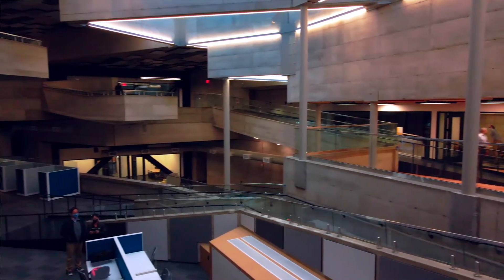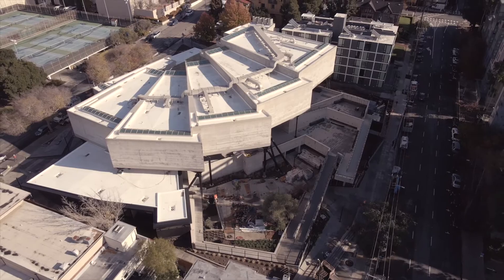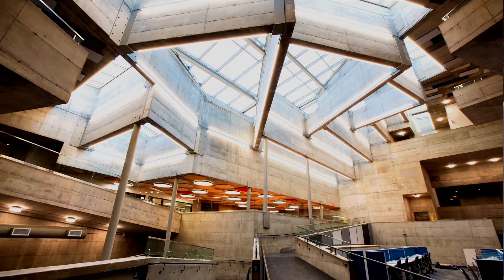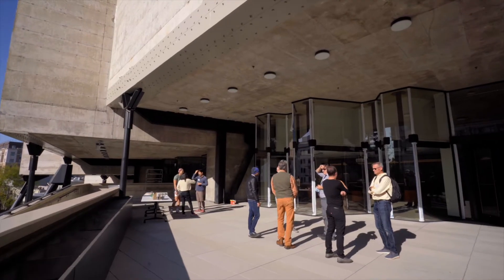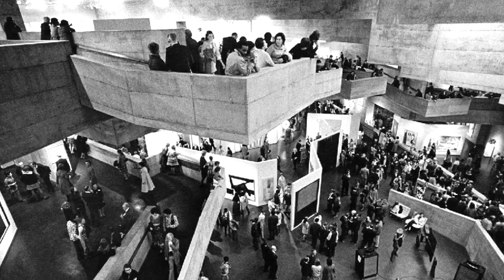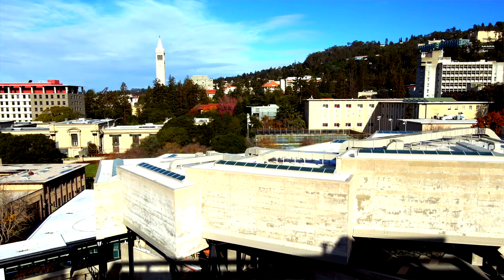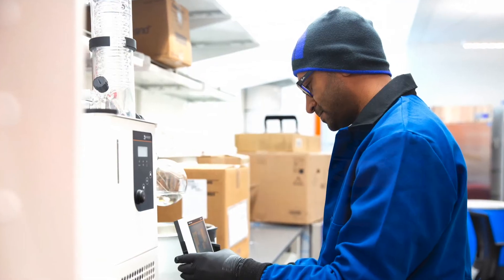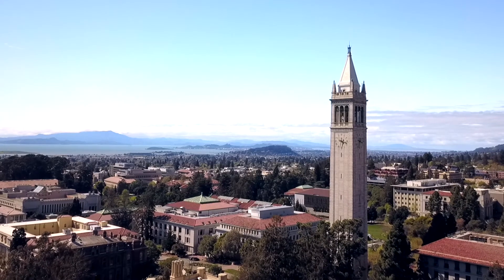UC Berkeley's Bakar BioEnginuity Hub is promising for new start-ups. Here's why!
David Schaffer, the new director of the Bakar BioEnginuity Hub at UC Berkeley, on how this breathtaking incubator is uniquely positioned to get discoveries and inventions out into the market and maximize benefit to society.